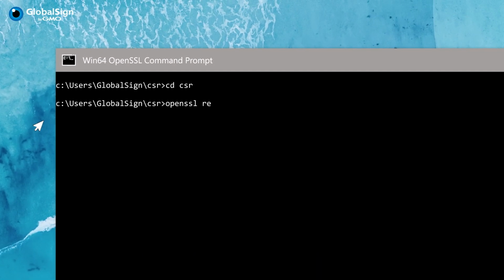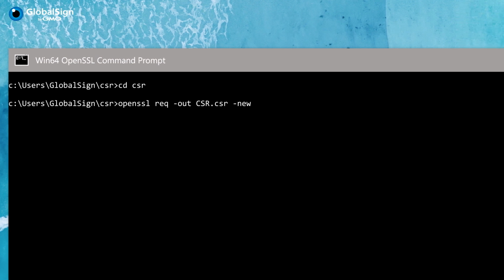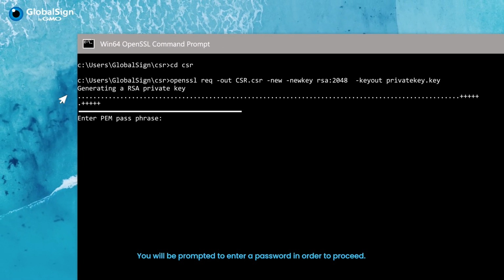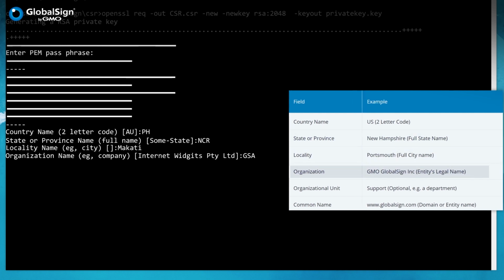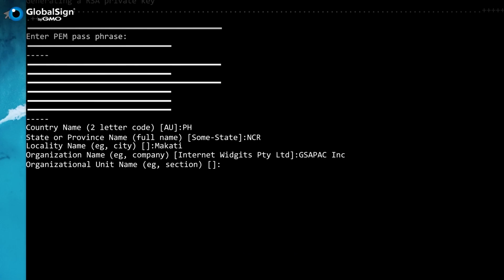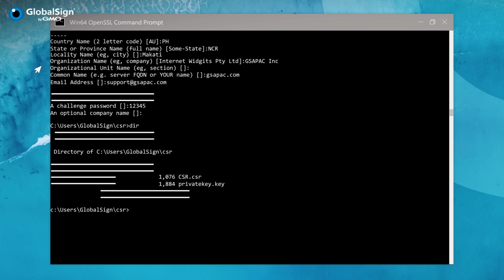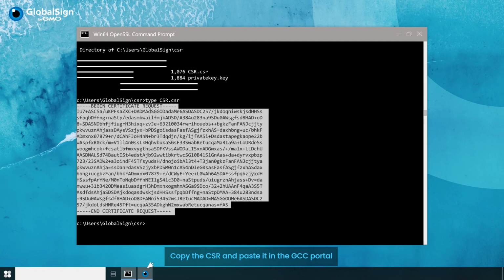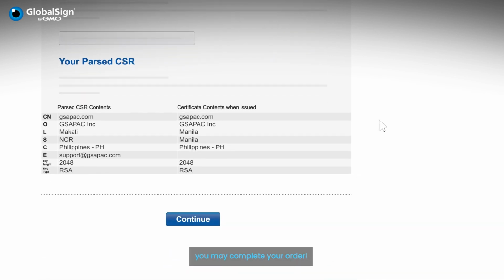How to Generate a CSR for SSL | GlobalSign APAC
Level up your website’s security with us!

First time generating a CSR for SSL certificates? This demo video will guide you through the CSR generation like a pro!

To learn more about complying with CA/B Forum baseline requirements, visit the

GlobalSign provides PKI and Identity and Access Management services to provide enterprises with a platform to manage internal and external identities for the Internet of Everything. The services allow organizations to deploy secure e-services, manage employee and extended enterprise identities and automate PKI deployments for users, mobile, and machines.

✔ We've been a Certificate Authority for 30 years!